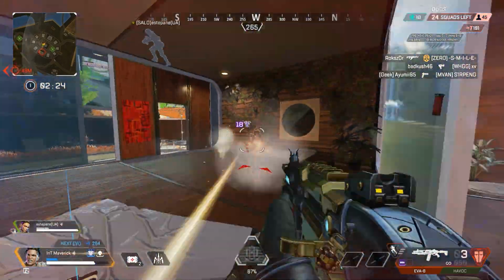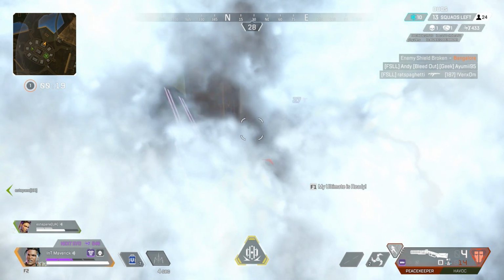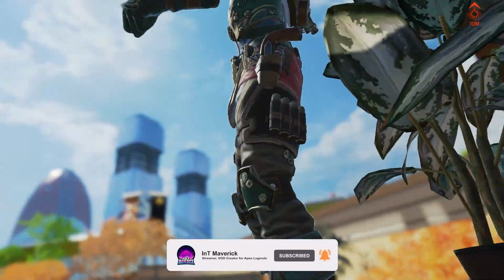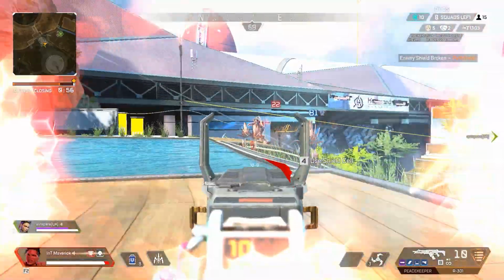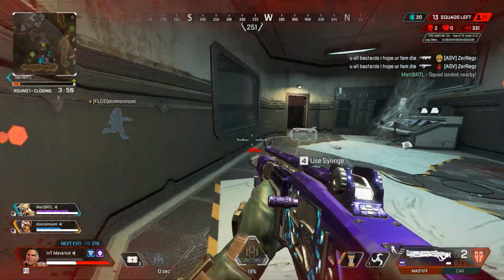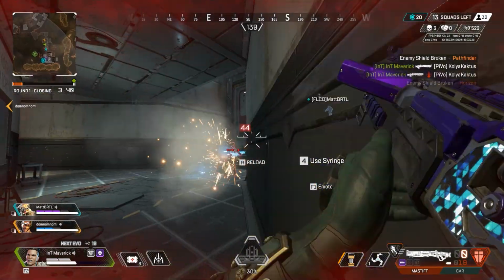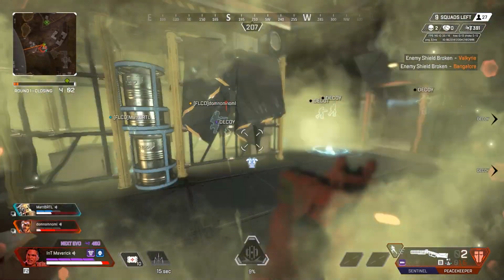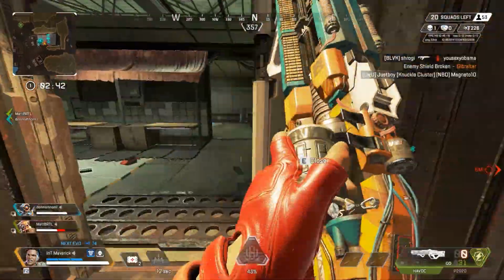The ULTIMATE Mad Maggie Guide for Apex Legends Season 12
Hey guys! You know I Mad Maggie is the new legend, you know how she works, but lets talk about MASTERING Mad Maggie, the new Apex Legends season 12 legend!

4 Views - Mar 5, 2024

The below updates every 60 seconds!

Sub Goal:
64% . 3.22K/5K

Tohmina Rahman
Latest Member:
TheJxckal - Dingus Member

Mad Maggie is insane, and on Olympus and Storm Point she is only pushed higher in the ranking in my opinion.

Game: Apex Legends